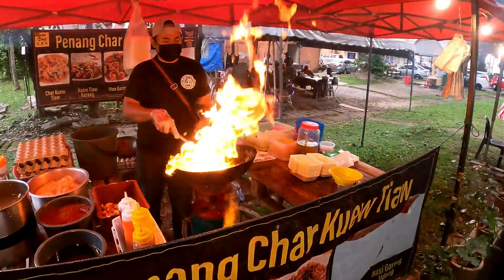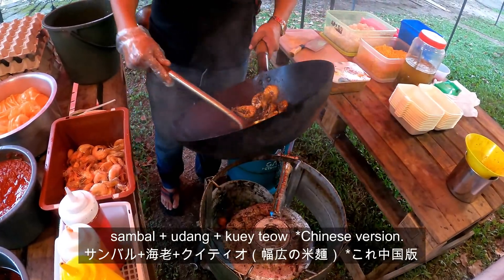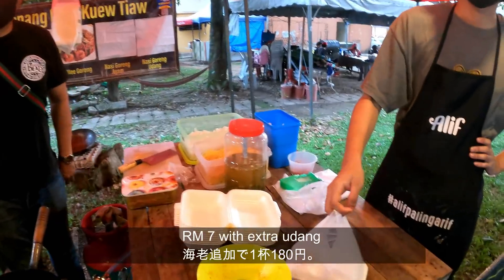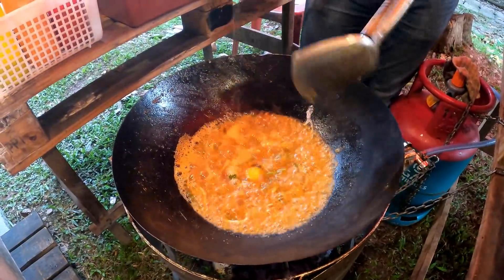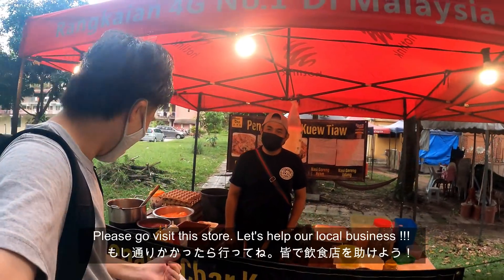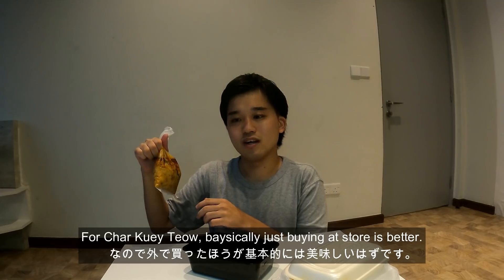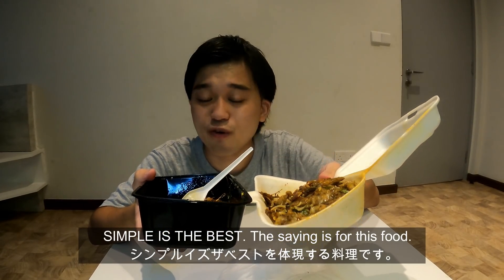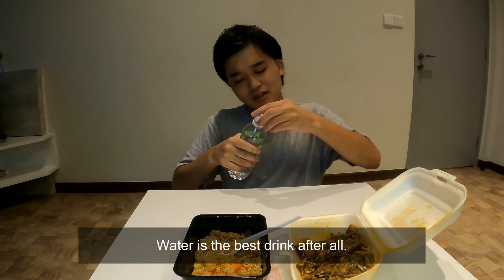Amazing Street Food of Malaysia - CHAR KUEY TEOW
🔶Now We are of 7100 members 🔶
Join us ! KAZ In KL

Let’s SUPPORT our local restaurant with KAZ🇲🇾🇯🇵

【NEW VIDEOS】